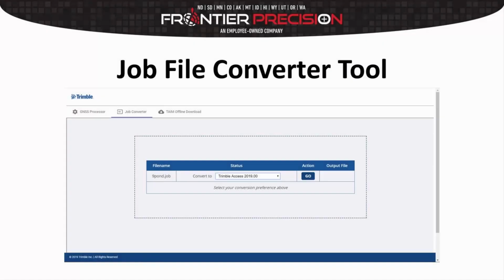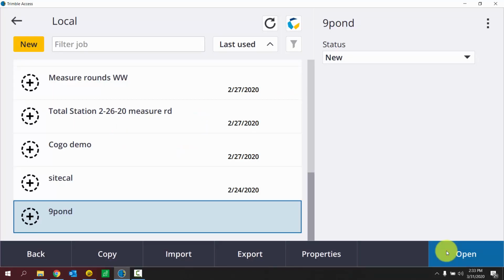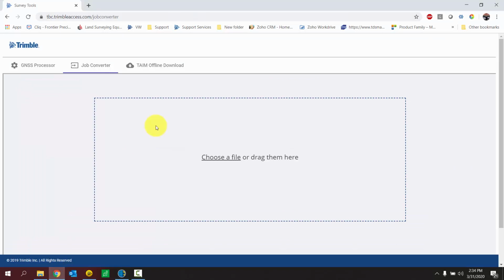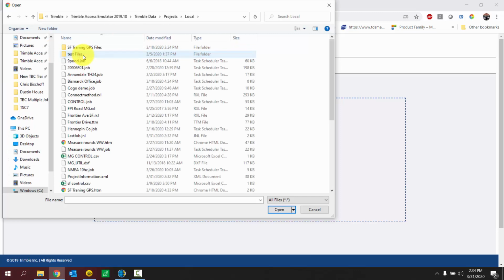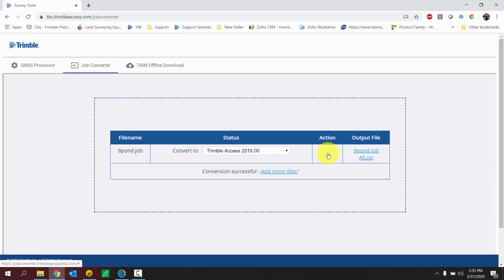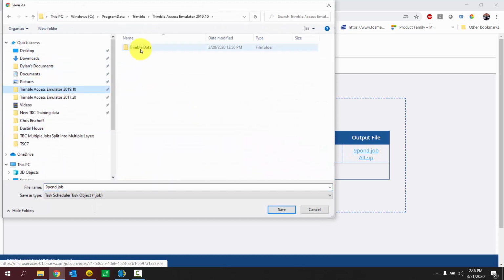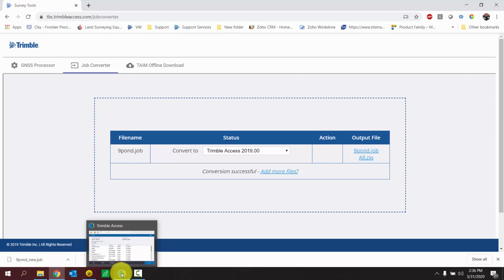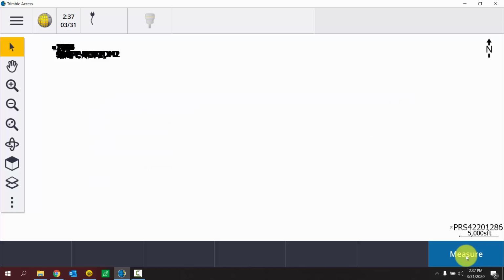Trimble's Job Converter Utility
In this video we demonstrate how to use Trimble's online Job Converter Utility. This is a useful tool when you need to get a .job file, survey style, or template file onto a controller that is running a newer version of Trimble Access. This tool will take older versions of these files and convert them to any newer version. You can also do a batch conversion to do multiple files at once.